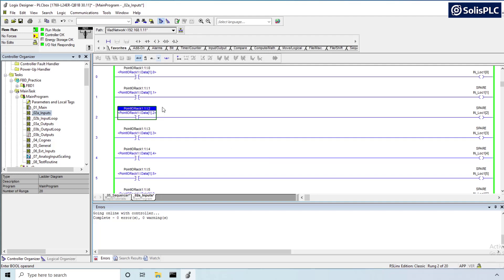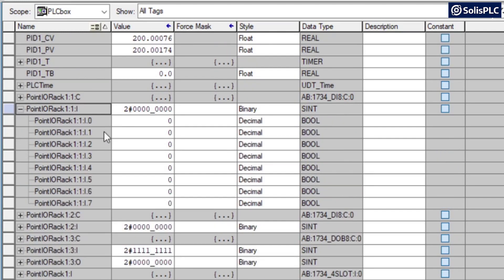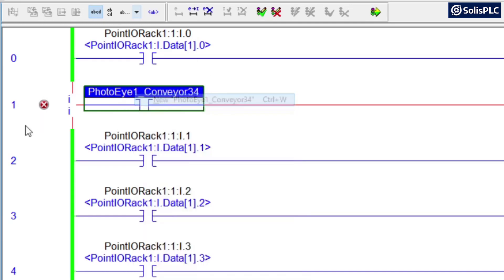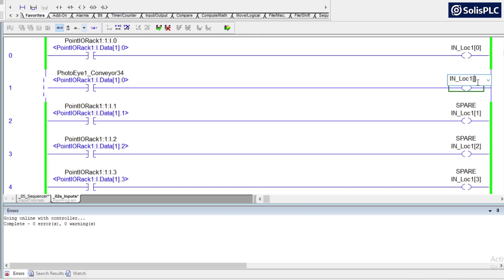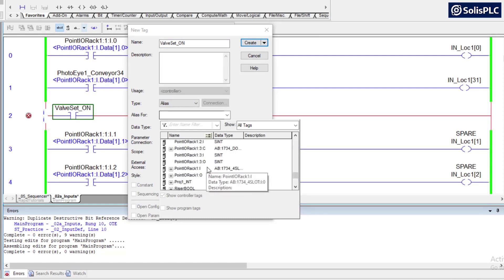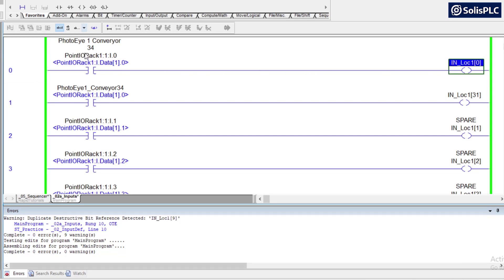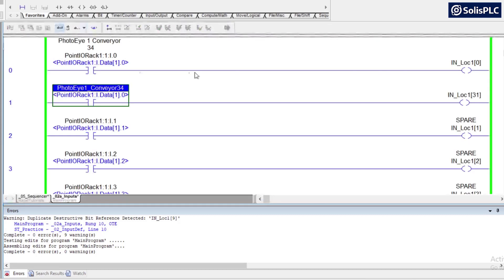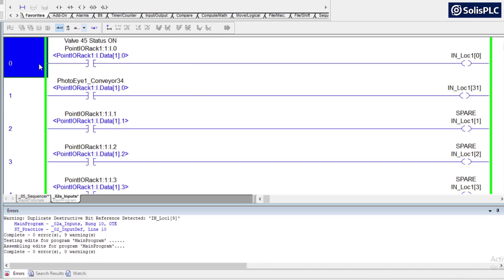How to Alias Tags in Studio 5000, Common Pitfalls in PLC Programming & Commenting as Best Practice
In RSLogix and Studio 5000, you’ll find a feature called Tag Aliasing that allows the user to create a tag of a different name with a reference to a base tag. Although this practice is often used to create tags with meaningful descriptions, it often leads to confusion, unnecessary complexity and can be easily avoided through proper commenting.

In this episode, we review how tag aliasing is used, what are the pitfalls of approaching tag naming this way and what alternative options are available to make your tags descriptive.

⏱ Timestamps
00:00 - Introduction
01:30 - Creating Alias Tags in RSLogix Studio 5000
03:56 - Using Comments Instead of Tag Aliasing in RSLogix Studio 5000 v21 and above
05:36 - Common Pitfalls and Conclusion